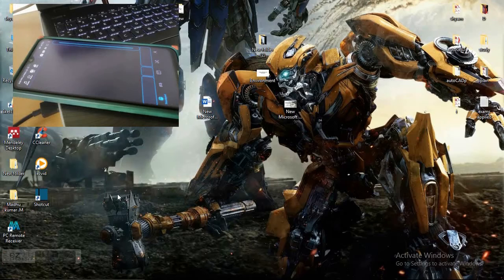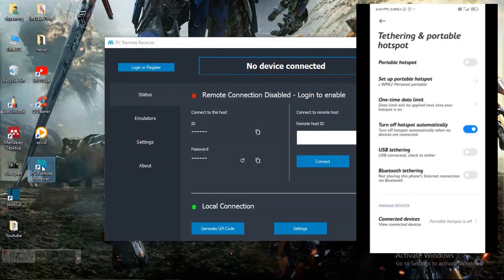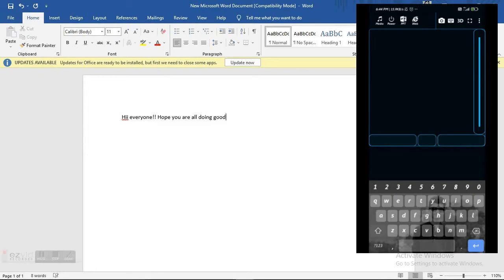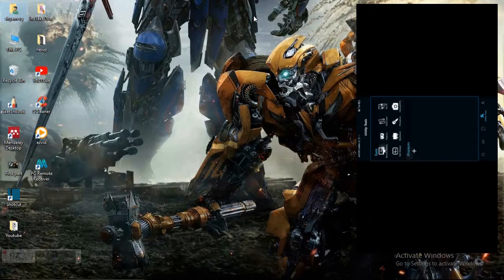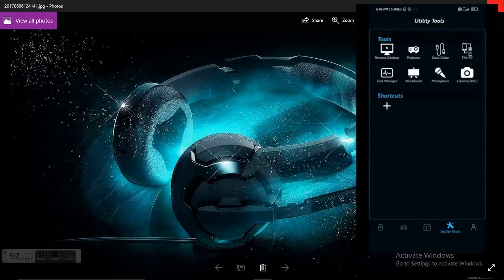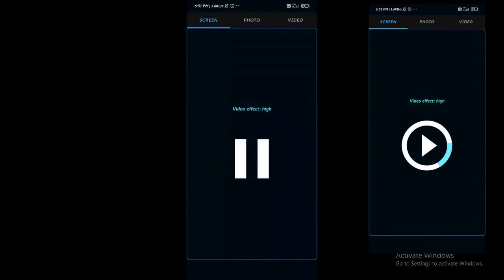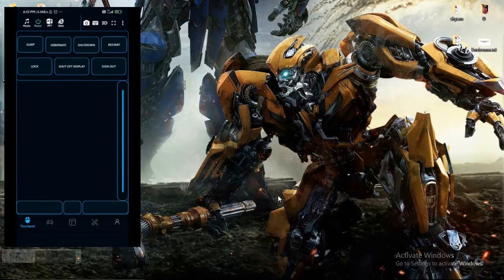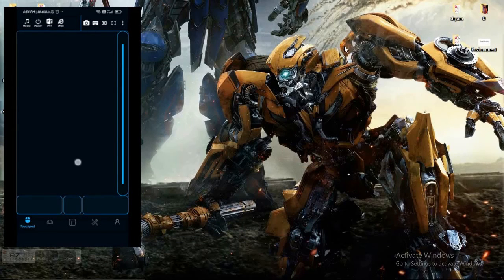Use your Phone as Keyboard and Mouse for PC or Laptop || Control PC from smartphone | PC Remote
Android is very smart device which provides lots of features for its user. In this video you will watch how you can use your smartphone as Keyboard and Mouse for your PC or laptop ( Without turning on USB debugging )...

Other features this application offers are:
Media control
Power button control
Remote desktop
Mobile screen mirroring
Use your phone as PC's microphone
Blackboard for drawing/ Writing anything on screen
You can access files from mobile